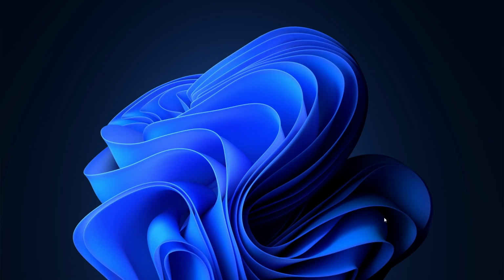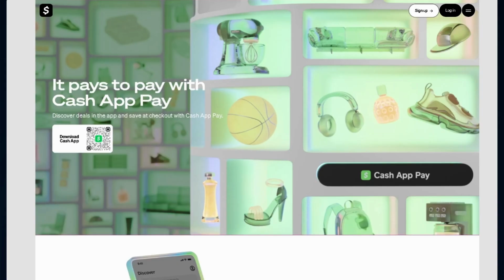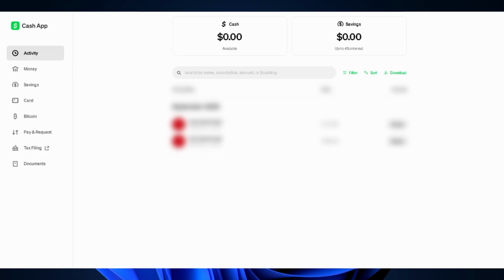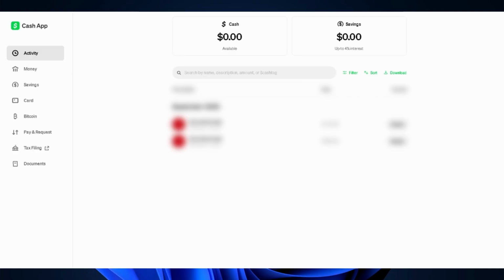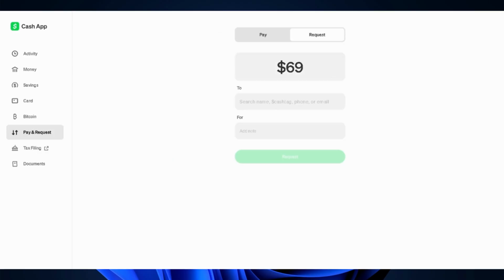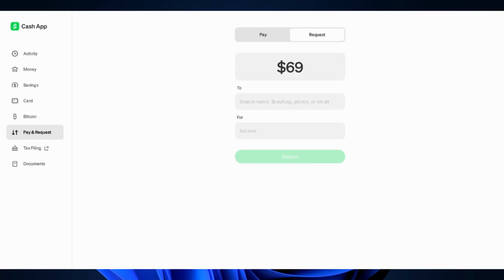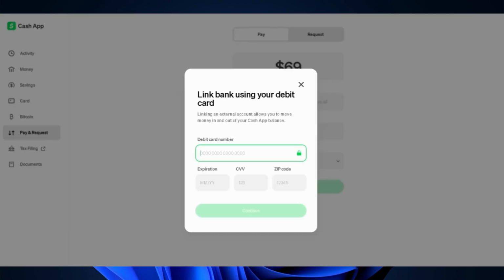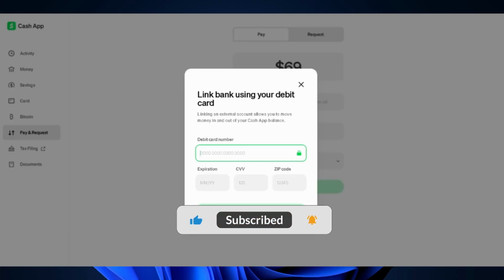HOW TO GET MONEY OFF CASH APP WITHOUT A BANK ACCOUNT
In this 2026 step-by-step tutorial, you’ll learn how to get money off your Cash App without linking a bank account. If you want to access your funds or withdraw money, this guide shows you the available methods.

Cash App offers different ways to use your balance even without a traditional bank account.

In this video, you’ll learn:
 • How to use your Cash App Card to spend money
 • How to withdraw cash at ATMs
 • Sending money to friends or family
 • Using your balance for payments
 • Alternative ways to access your funds
 • Fees and limitations to be aware of